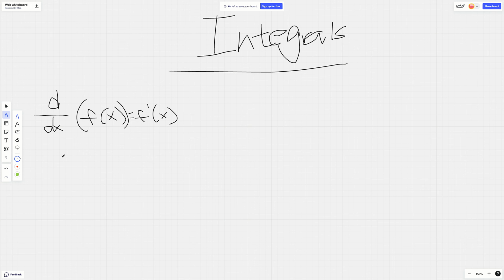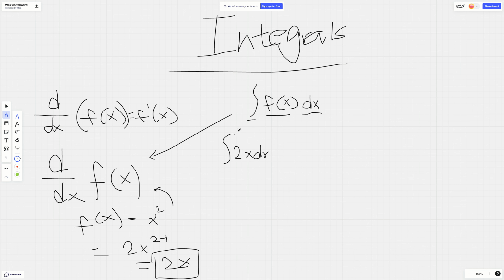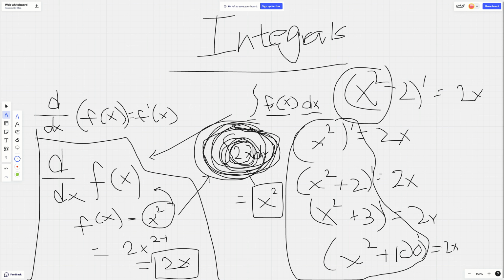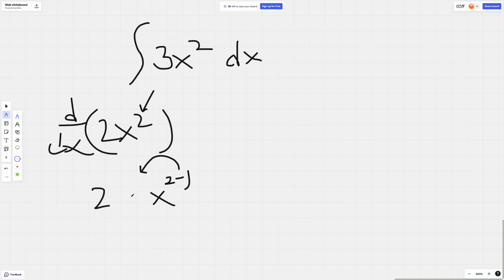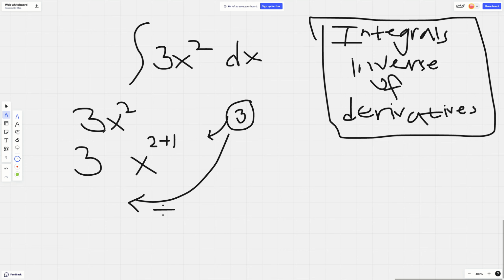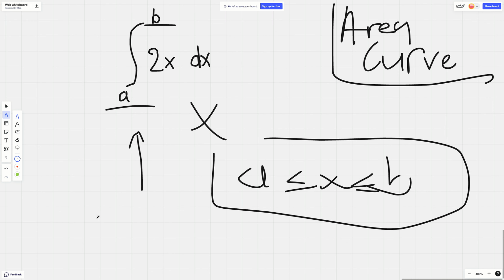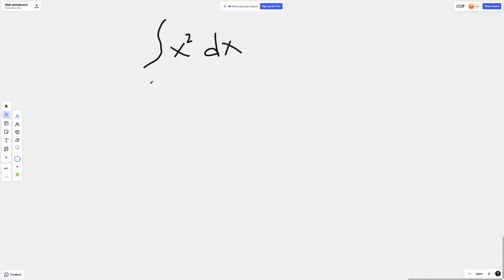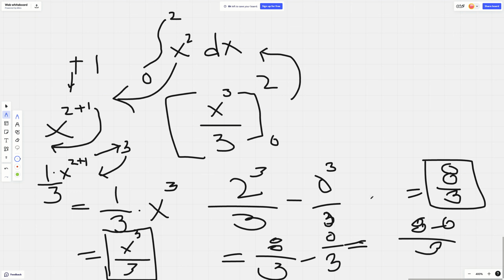Calculus Lesson 5 - Intro to Integration and Area under a curve